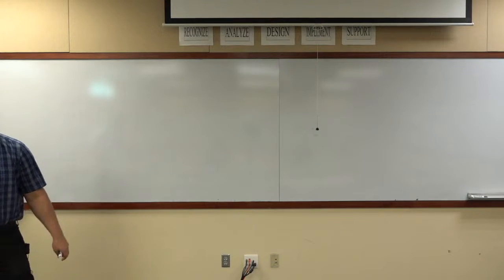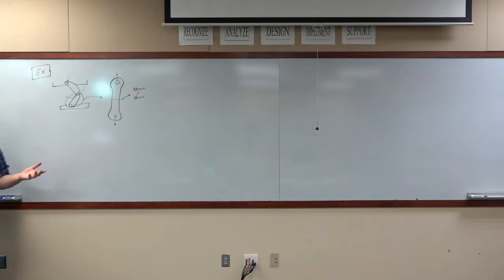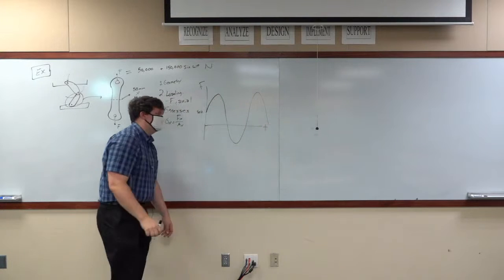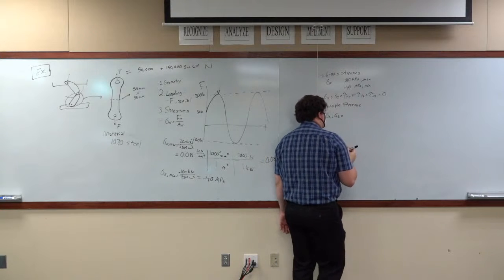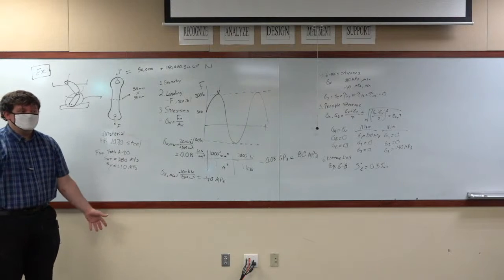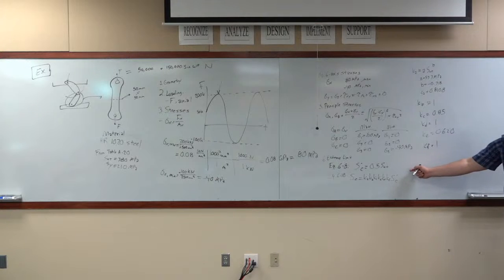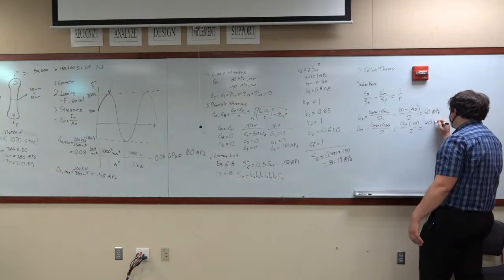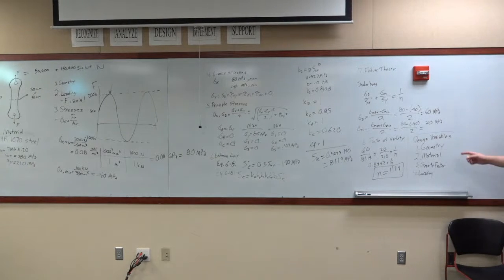EGR 302 - In-Class Session - 9/25/20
This is an example over fatigue failure.